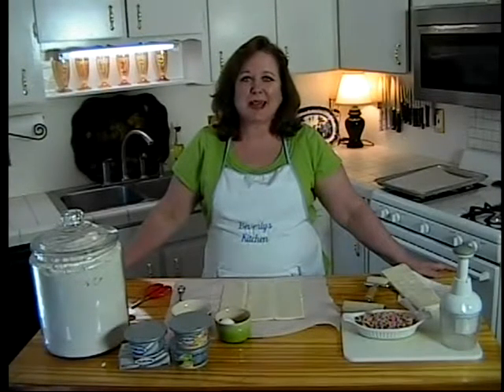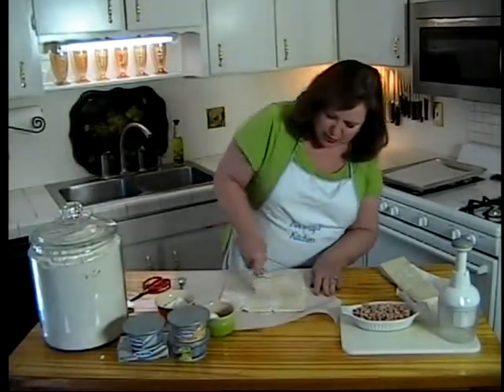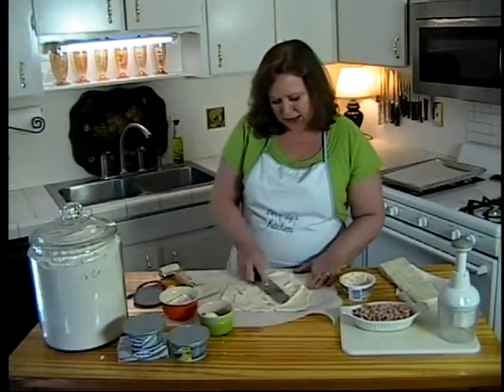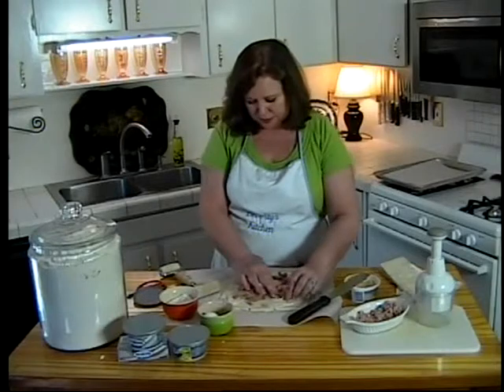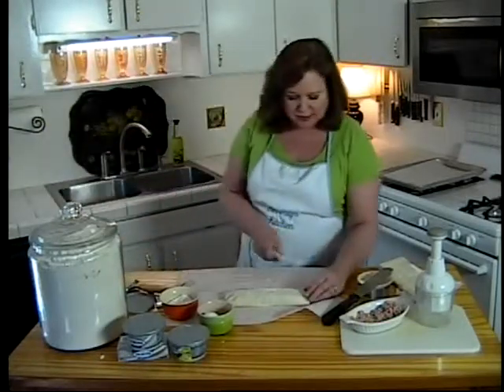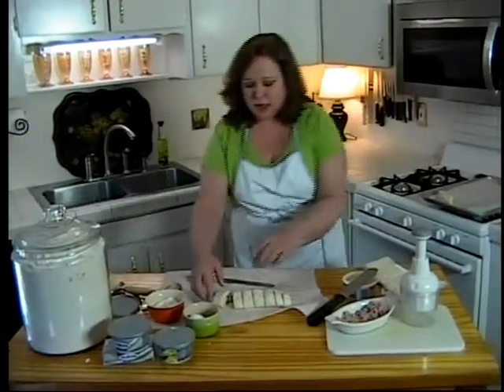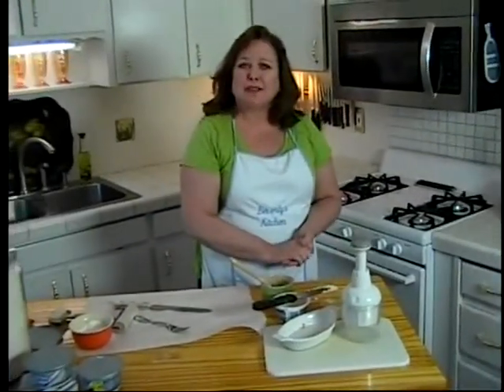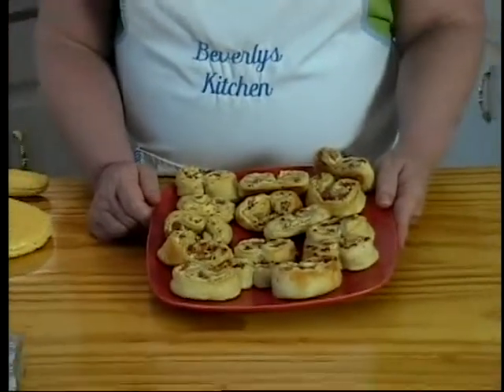Beverly Orck Ham & Cheese Palmier.mpg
Elephant Ear Ham & Cheese Palmier, Appetizer for Paula Deen Real Women of Philadelpia